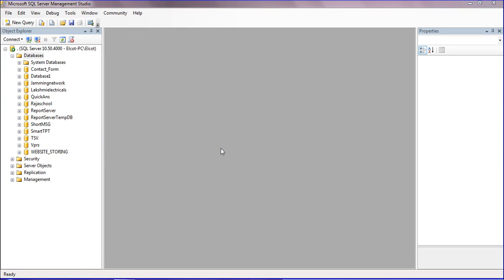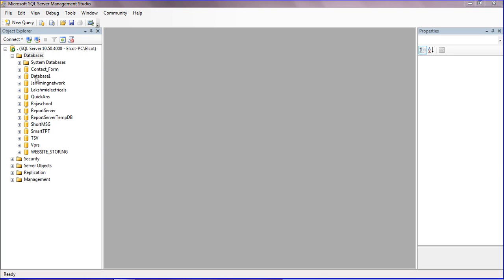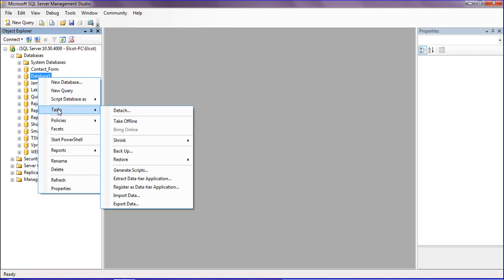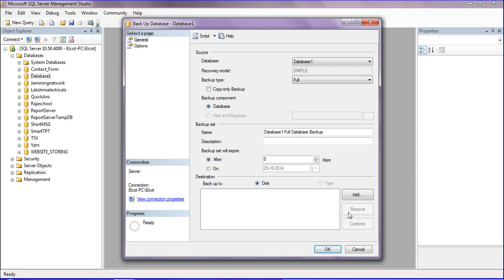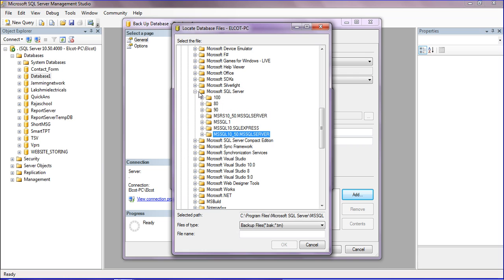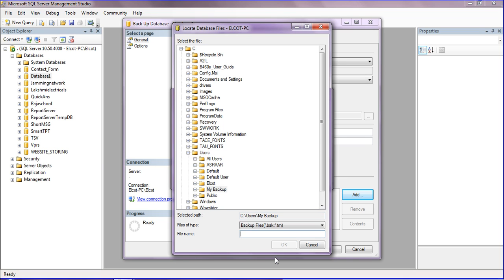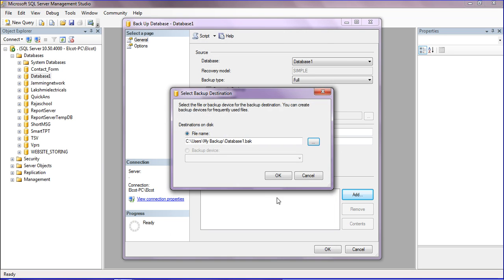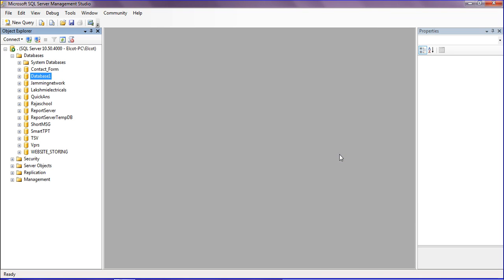How to backup and restore database in sql Part-1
Backup and restoring database in sql with easy and simple steps. just open sql server management studio and then you have to follow these steps.